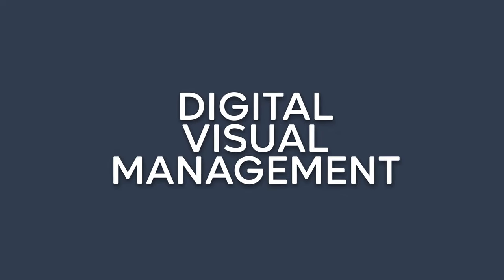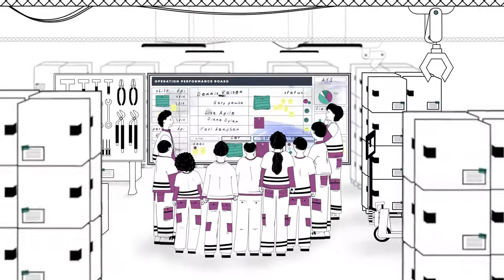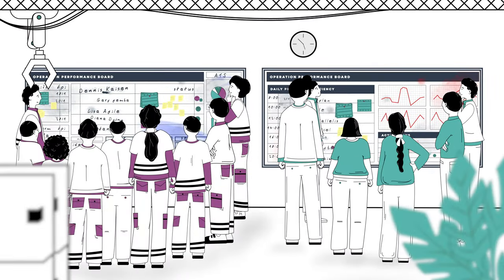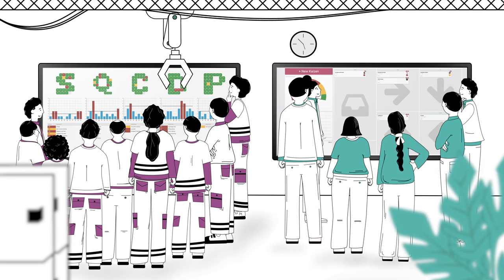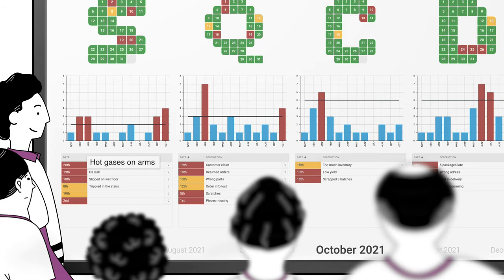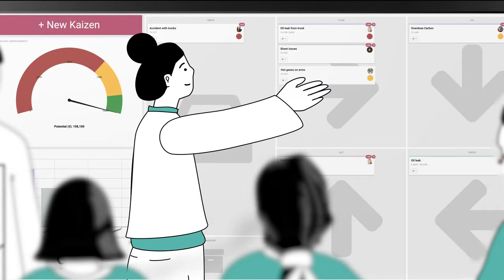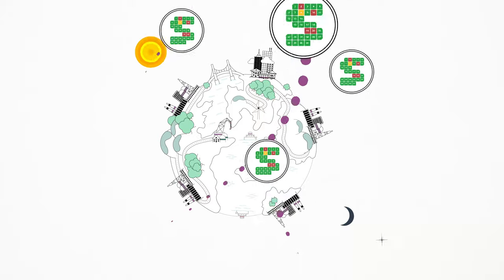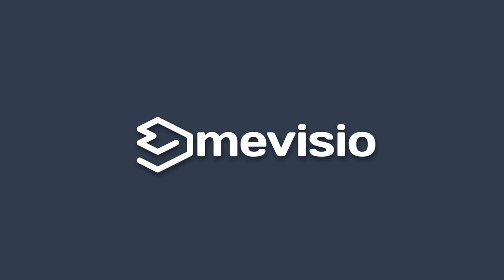Analog to Digital - Digital Visual Management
Mevisio is a digital platform for data visualization and teamwork. As an enterprise cloud service for organizations working with Lean, it gives you the opportunity to digitize your visual management - going from old-fashioned whiteboards to modern touch screens.